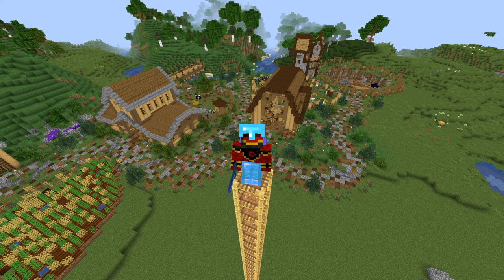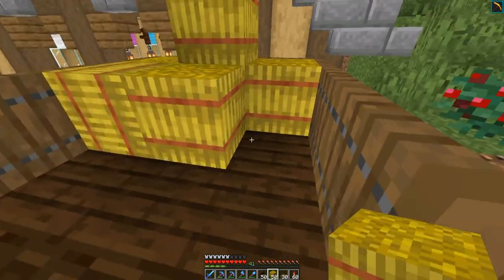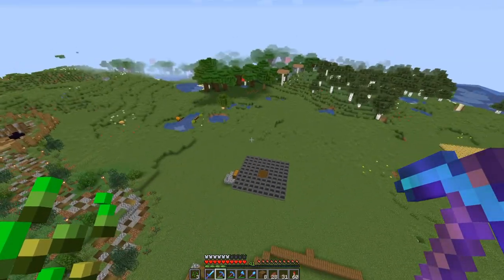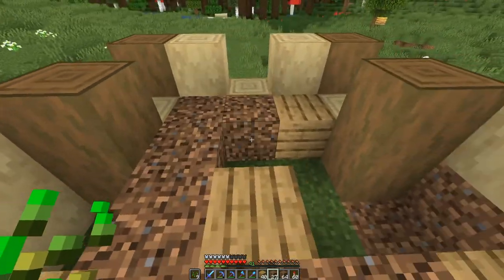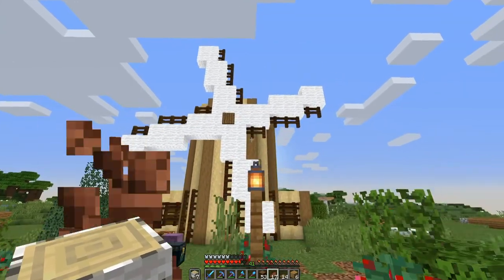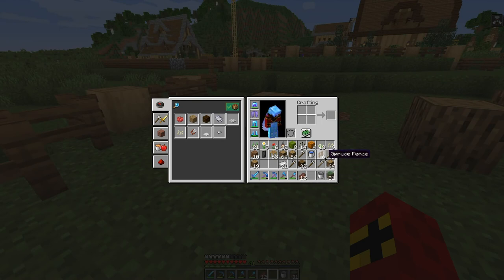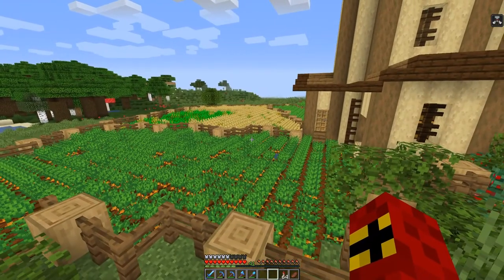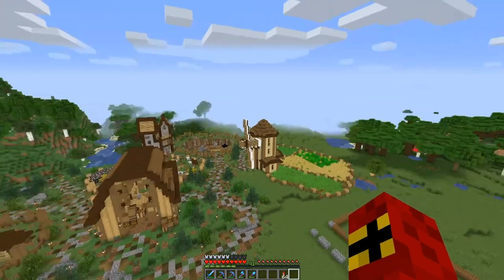✨ How To Build An EPIC AWSEOME Windmill ✨ Ep.59 (S2) 🎮 Minecraft Survival 1.15 🎮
✍ Episode Details ✍
Today’s main focus, is looking at how to build a rustic, medieval looking windmill, for our farming village, here in vanilla Minecraft. A place, where we can farm, wheat, carrots and potatoes, all in large amounts, and store them close by. Then, to add to our lust and vibrant milling station, we add in a rustic, medieval cart, designed to carry wheat around our farming town.
Our current major project, is our medieval farming settlement, where our single survivor, travelled to from our very first city, all the way in the Old World (Season 1). Since then, he’s fought off raids, built stables, barns and farms, all to supply his new kingdom with the nutrients its needs.

👑 Series Description 👑
Minecraft Survival, is my own personal Let’s Play of the block placing game Minecraft. We’re playing the Java edition of the game, with energetic commentary and clean visuals.
In this series, I will be playing indefinitely and forever in this single world, providing the latest gameplay, of the most recent version of Minecraft. Currently version 1.15.2.
This world started in Update Aquatic or 1.13, and has evolved through the Village and Pillage Update or (1.15) and the Buzzy Bees update, and into the brand new, Nether Update.
We are building up a world, with detailed, exciting and epic builds, mainly focused in the medieval style, with a rustic vibe. Each settlement, has its own, detailed and throughout lore, along with cool looking adventures and endless gameplay.
We’re structuring Kingdoms, Building With, Villages, Town and even giant, sprouting cities.

🎮 Game Description 🎮
Minecraft is a block placing game, and the ultimate sandbox adventure. You can play in survival, scavenging resources, and expanding your own kingdom, or team up with a friend, and build a city together. Otherwise, you can turn to the endless adventure maps, and countless mini games, hosted on various serves around the globe.
In Minecraft the only limitation, is your imagination.